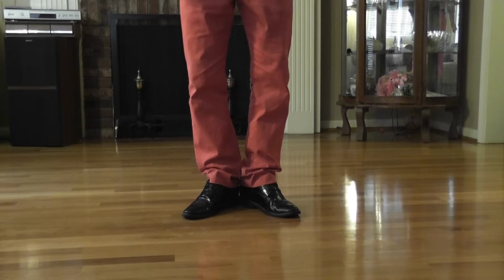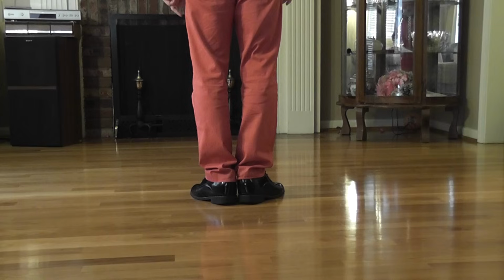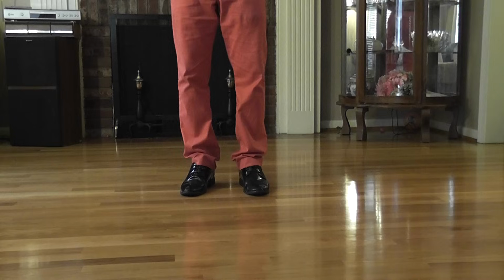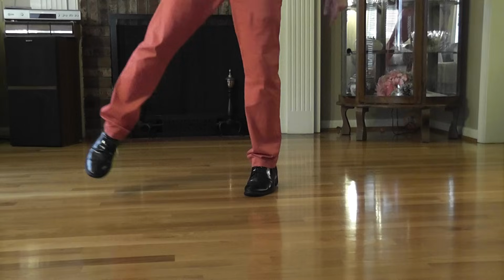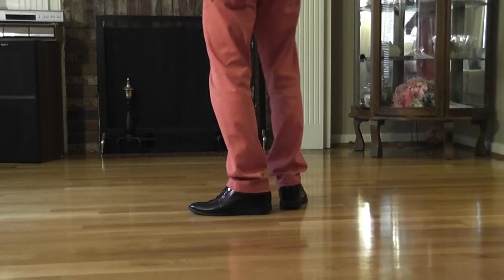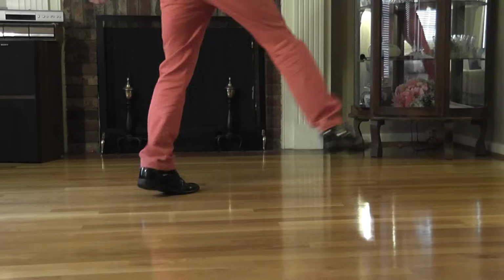How to do the Mashed Potato Dance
I teach all you cool cats out there how to do the Mashed Potato dance! This is the dance from Dee Dee Sharp's Mashed Potato Time. Check out my youtube for more dances you want to learn!